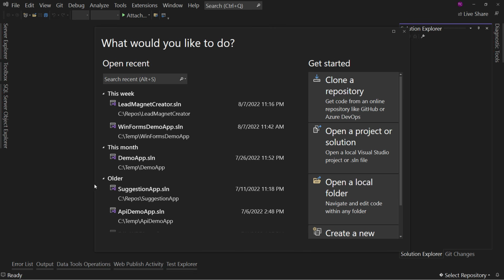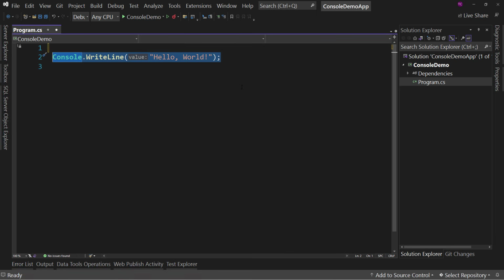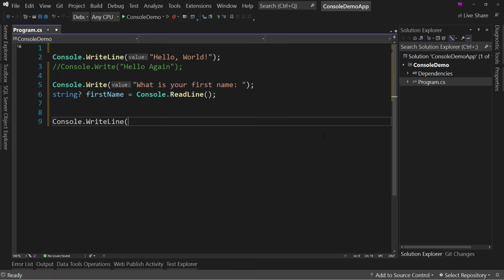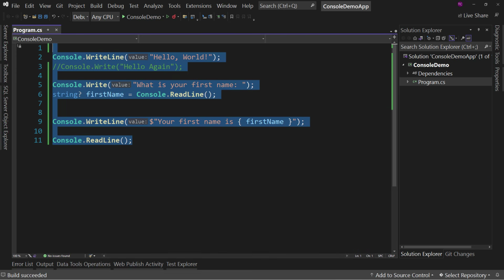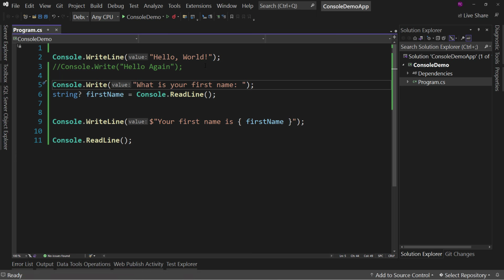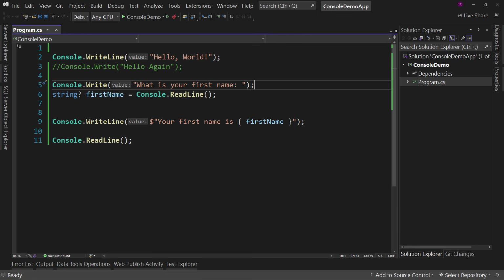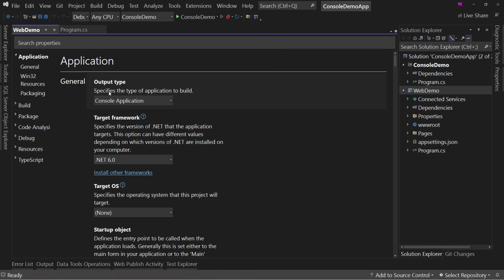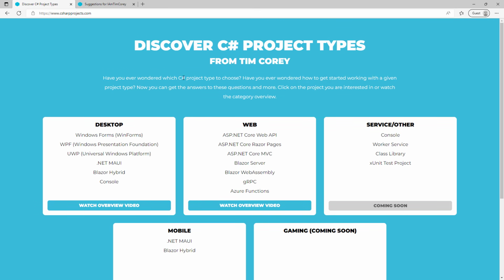Intro to Console Apps in C# in .NET 6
The Console application type is often overlooked, but it can be one of the most powerful project types in C#. In fact, if you are learning C#, this should be the first project type that you learn, and it should be one you stick with for your first fifty projects. In this video, we are going to look at what the console project type is, how to get started with it, and then when you would use this project type.

0:00 - Introduction "Console Application Type"
1:08 - Visual Studio demo, create and run a simple .net 6 console application
3:50 - New "Top level statements" in .NET 6
5:00 - Console window
5:35 - Console class
11:16 - Why Console app and when to use it.
12:00 - Easy to learn C# using console applications
15:42 - Quick applications (To implement something quickly)
16:30 - Automation
23:51 - Summary
26:41 -  Discover C# project types